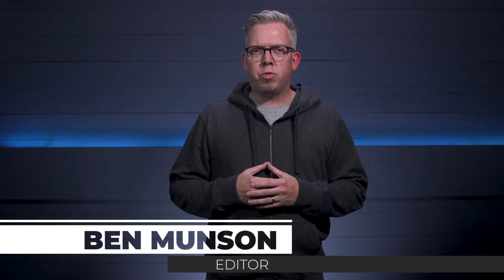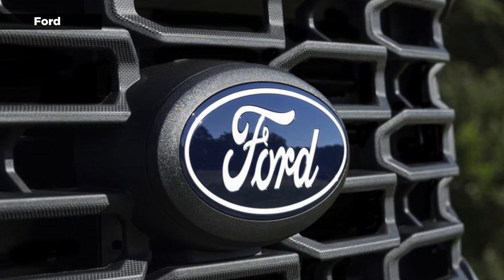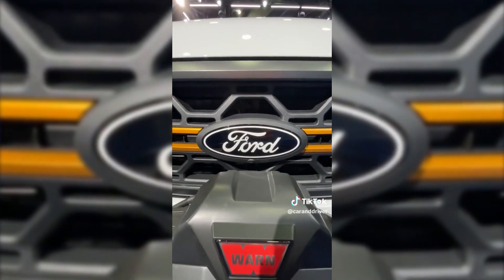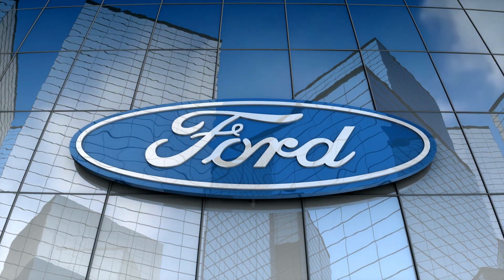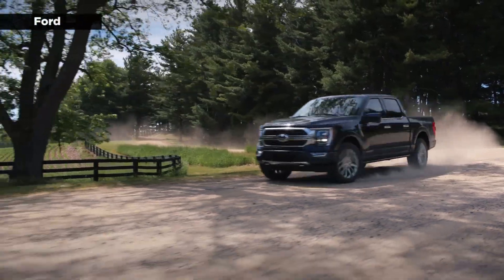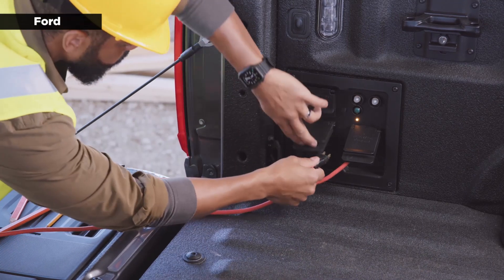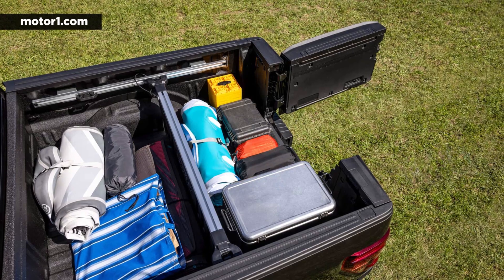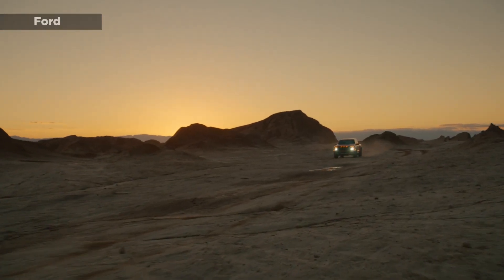Ford Changes Iconic Blue Oval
Ford this week unveiled the 2024 F-150 and eagle-eyed observers noticed a subtle change to the automaker’s iconic blue oval that came along with it.

Car and Driver noticed that the new logo removed the smaller silver oval on the inside of the badge. The outer border of the oval and the lettering are also now white instead of chrome. The publication confirmed the changes with Rob Brancheau, who serves as senior designer for colors and materials at Ford.

Interestingly, Ford makes no mention of the redesigned oval in the extensive press release accompanying the F-150 launch. But it makes sense the new emblem would debut on the F-150 – which is still the best-selling vehicle in the U.S. The company sold more than 650,000 F-Series in 2022.

Ford’s blue oval is one of the most recognizable logos in the entire automobile industry. In fact, it’s so important that the company actually delayed some vehicle deliveries last year when supply chain disruptions caused it to run low on badges.

Ford’s latest F-150 doesn’t stray too far from the previous generation but adds features like a new standard engine along with some updates to its Pro Power Onboard option for pulling electricity from the truck.

One of the more significant design changes is the Pro Access Tailgate, which incorporates a swinging door to provide quick access to the truck bed.

As the Associated Press points out, the new F-150 won’t improve fuel economy as compared to the 2023 model so Ford engineers will need to tweak the engine, transmission and exhaust systems to meet future emissions standards.